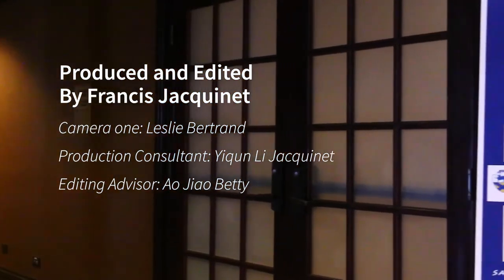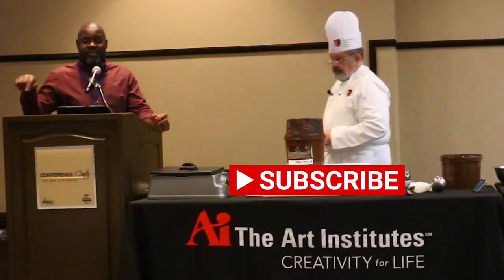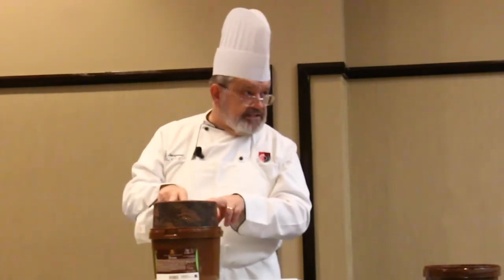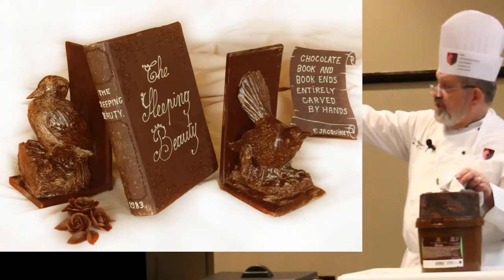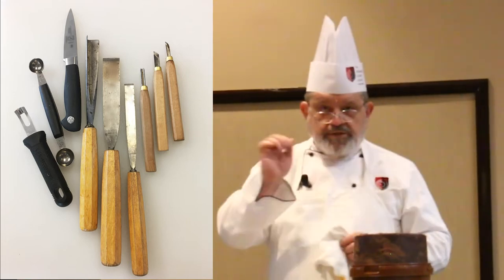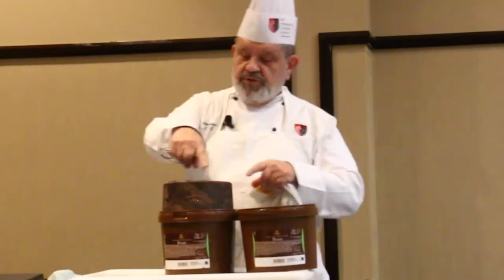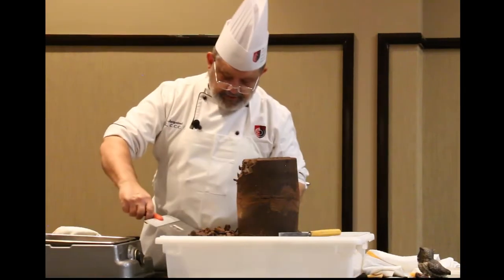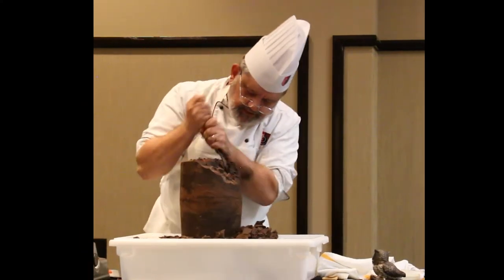How to Sculpt Chocolate! It's easier than you think! (You too can do it!)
Looking for something different, original and personal for Valentine's Day this year?

how about sculpting a solid Chocolate Heart for Your Valentine ?

Just in time for any occasion where you need to impress your guest or customers.
Excerpt from a taped live event during the HEAT ( Hospitality Educators Association of Texas) 25th Annual Conference, at the San Luis Resort and Spa in Galveston Texas on Monday November the 15th 2021. You will enjoy Chef Jacq in his natural environment of teaching and coaching in his famous humorous and tongue and cheek style. Chef Jacq reads and responds to all comments/questions.
For more finished chocolate sculpture by Chef Jacq, go to

Chef Jacq appreciates your support.

I purposely did not make the brands of product visible so as not to get in trouble with UT.

Correction:  in the opening part of the video, it should be Lesly Bertrand, her first name was misspelled